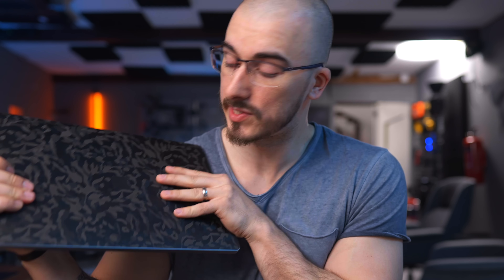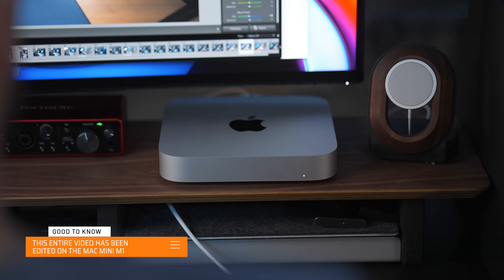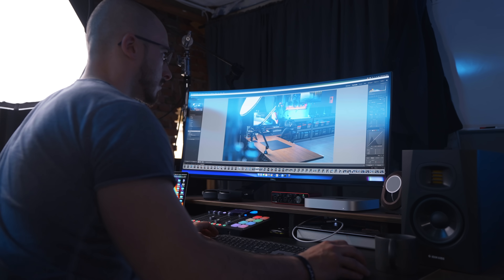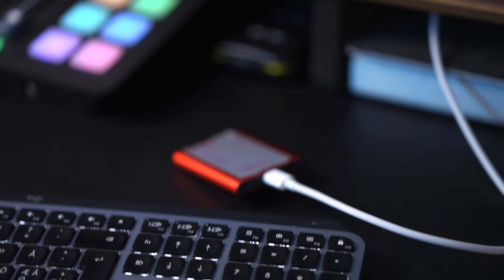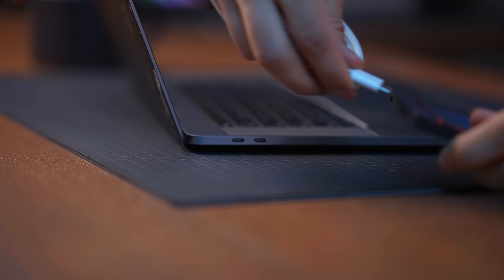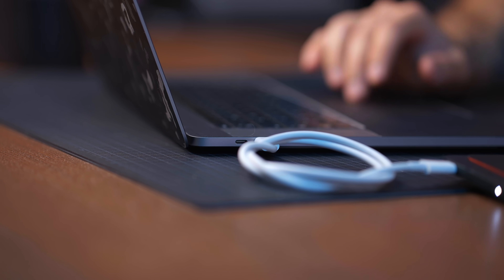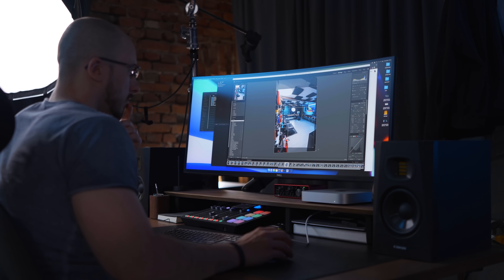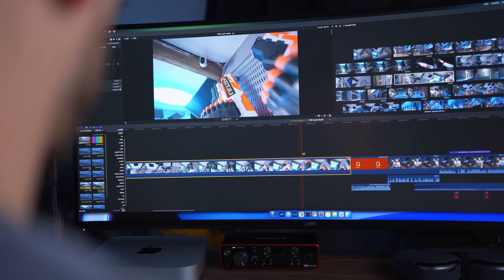$1099 Apple M1 Mac Mini vs $5500 MacBook Pro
I compare the Apple M1 Mac Mini towards My 16 Inch Macbook pro.

MY ESSENTIALS
THE CALL OUTS I USE
BEST FCPX PLUGINS
2 MONTHS OF FREE MUSIC

MAIN GEAR
RGB TUBE LIGHTS
NANLITE FORZA 300
NANLITE FORZA 500
RGB PANEL LIGHT
SD CARDS
MAC MINI

DESK GEAR
MY MONITOR